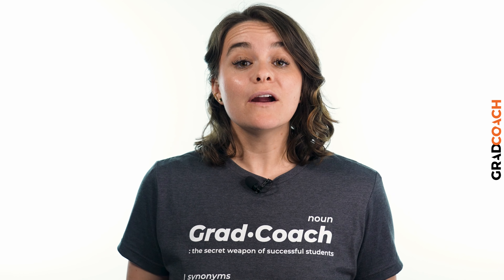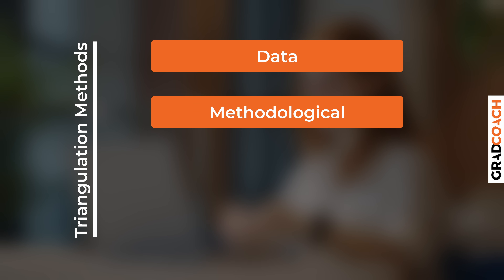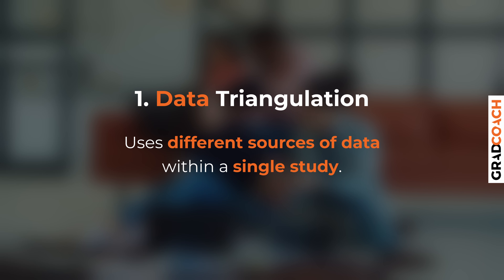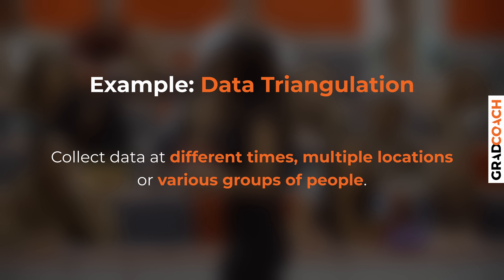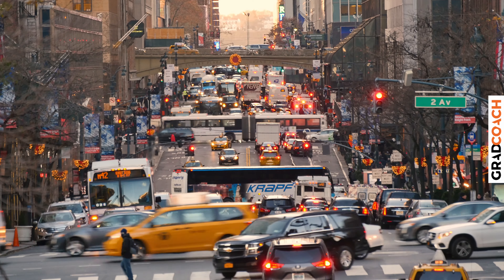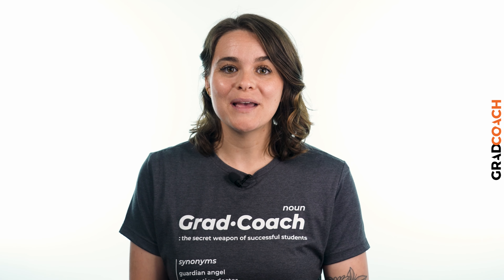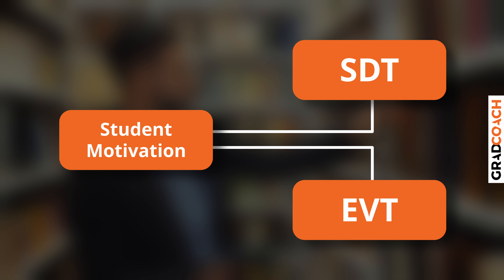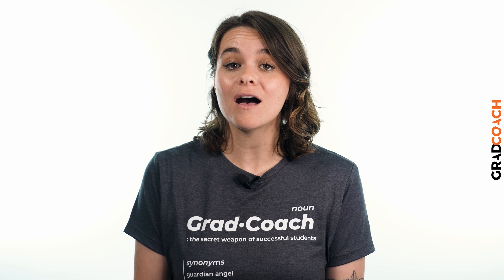Triangulation In Research: The ULTIMATE Credibility Enhancer (Definition, Types & Examples)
Learn about triangulation in research - the ultimate credibility enhancer for any study. In this video, we unpack what triangulation is, explore its different forms—data, methodological, investigator, and theoretical triangulation—and show you how to use this powerful tool to reduce subjectivity and bias in your studies.

OVERVIEW: TRIANGULATION IN RESEARCH

00:00 Introduction and overview
00:48 What is Triangulation? Simple Definition
01:46 Data Triangulation
02:27 Methodological Triangulation
03:05 Investigator Triangulation
03:41 Theoretical Triangulation
04:39 Key Takeaways
05:14 Additional Resources